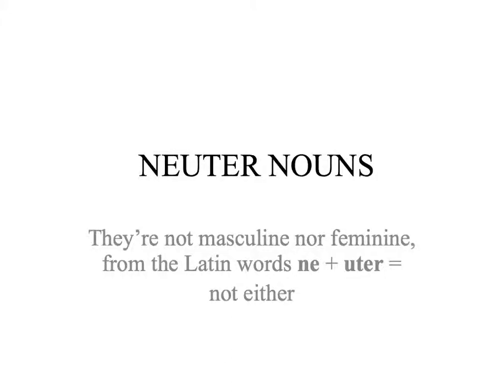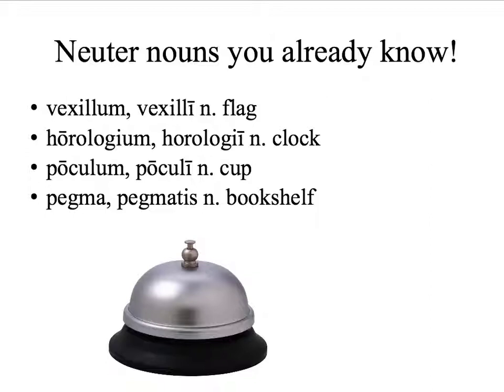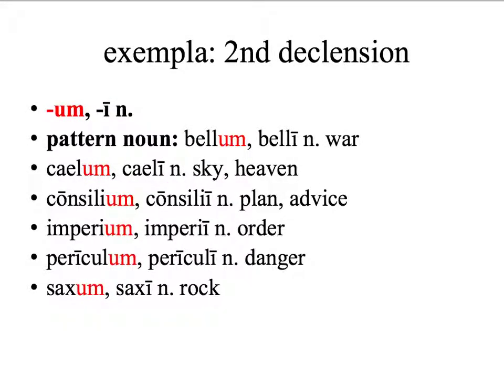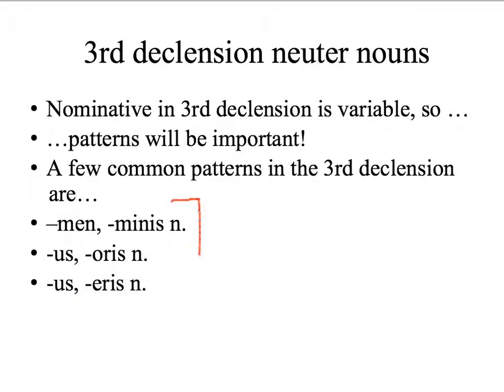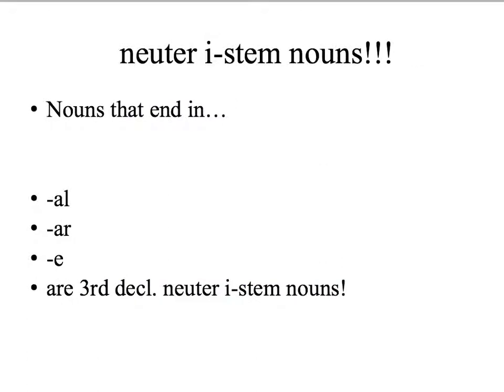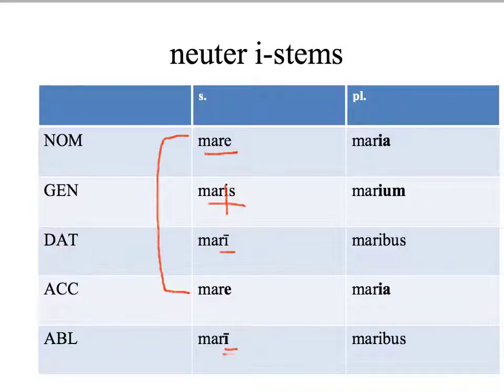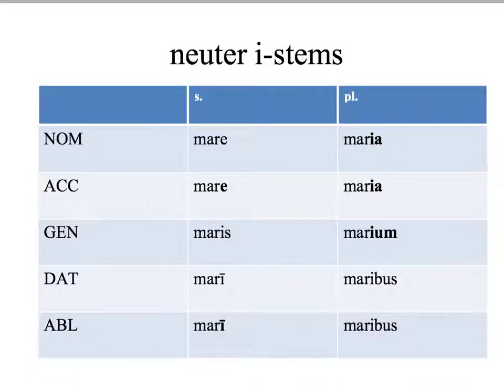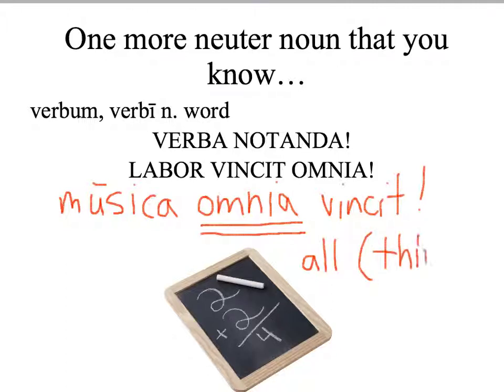EE Movie NEUTERnouns